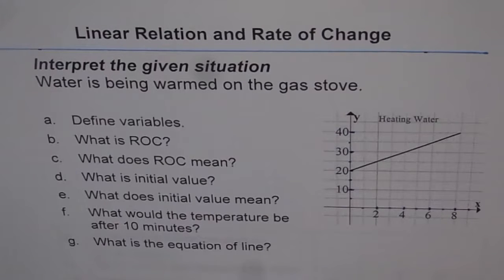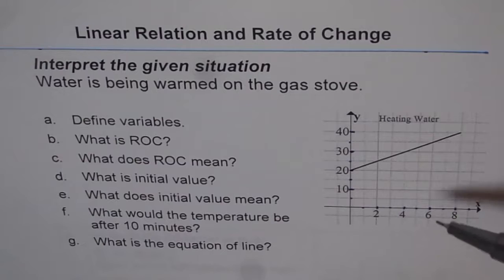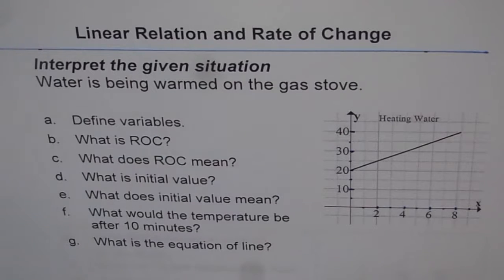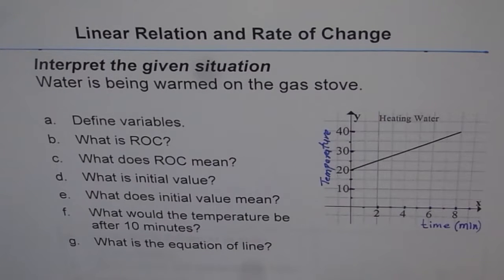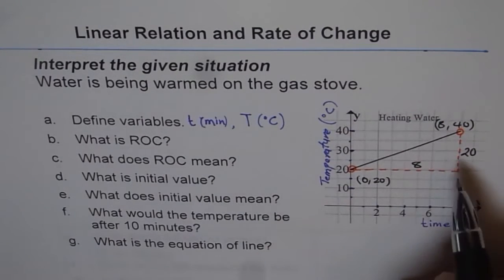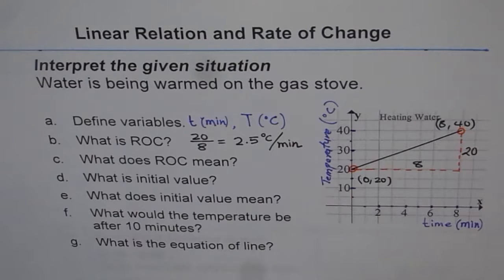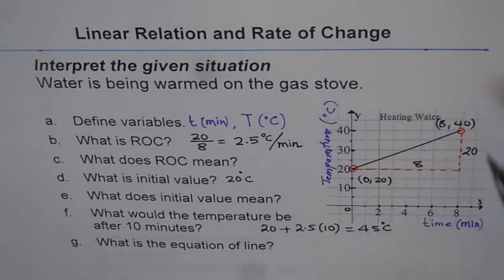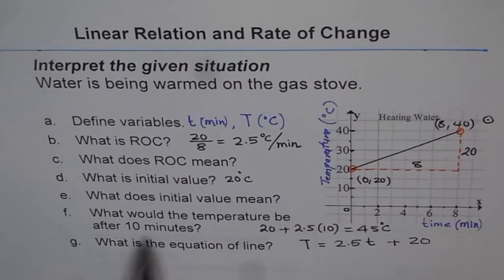Rate of Change for Warming Water